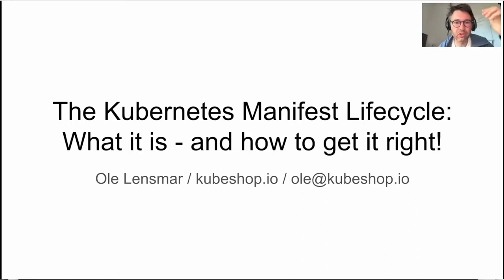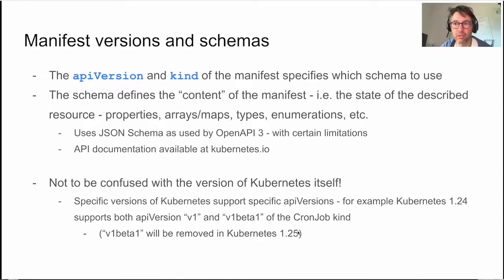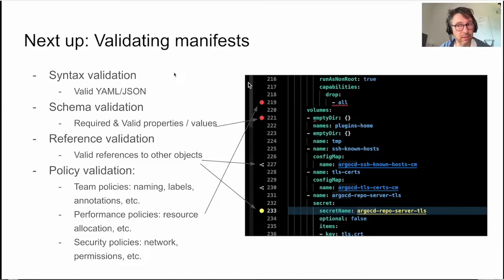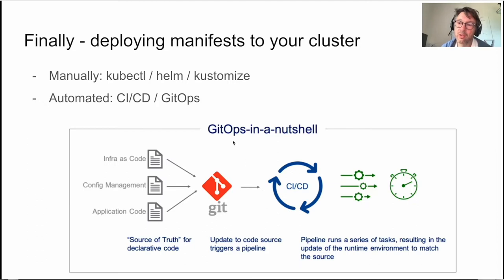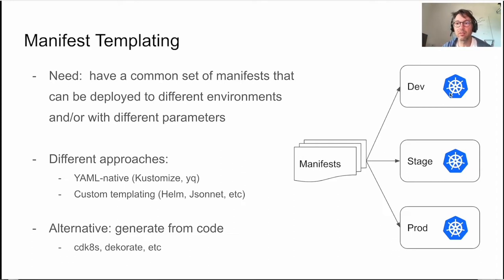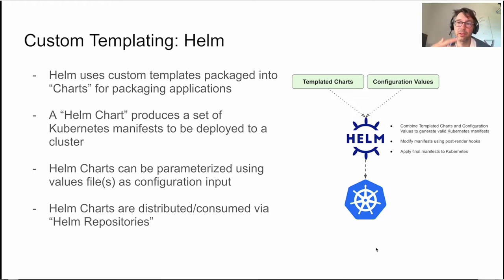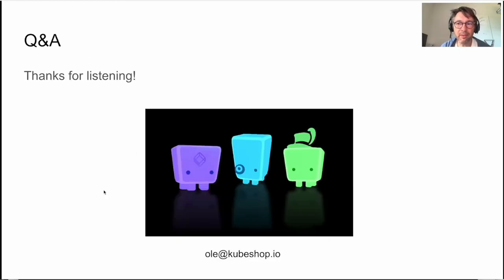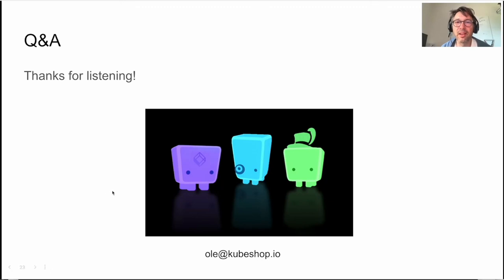Edit, Debug, & Secure the K8s Manifest Lifecycle: Why is it Important and How Can You Get it Right?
Edit, Debug, and Secure the K8s Manifest Lifecycle: Why is it Important and How Can You Get it Right? - Ole Lensmar, Kubeshop [Presented in English]